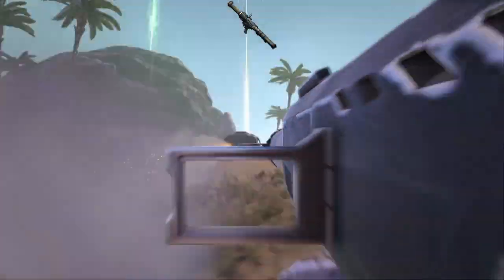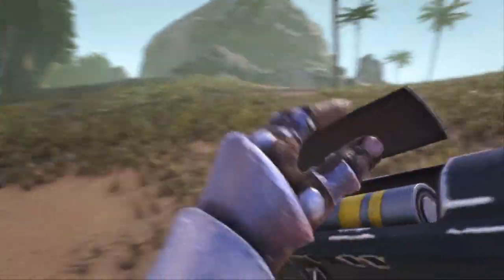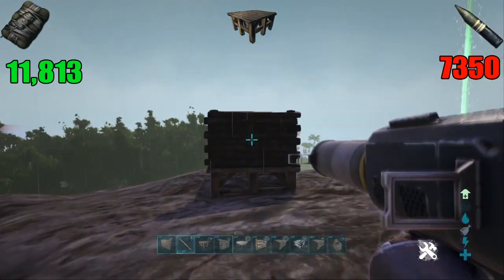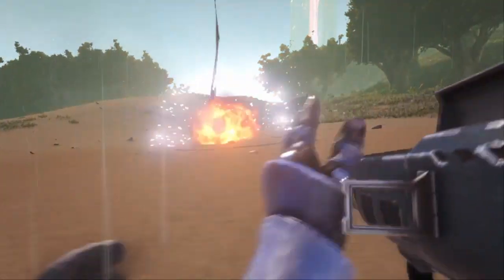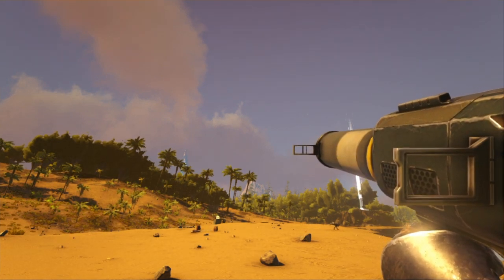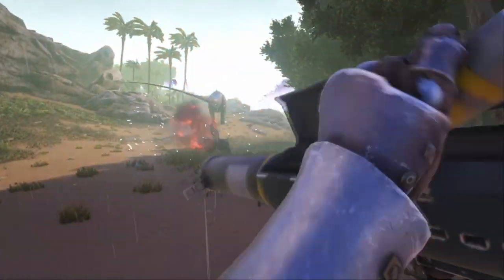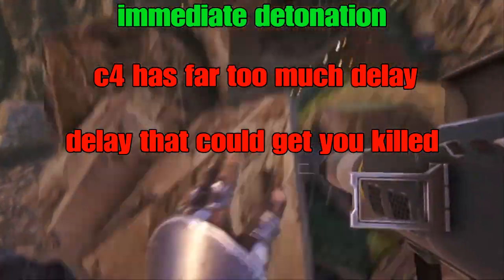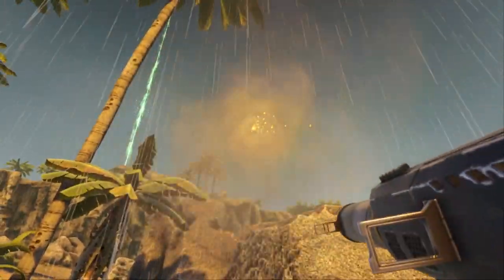ARK SURVIVAL EVOLVED WEAPON GUIDE: ROCKET LAUNCHER